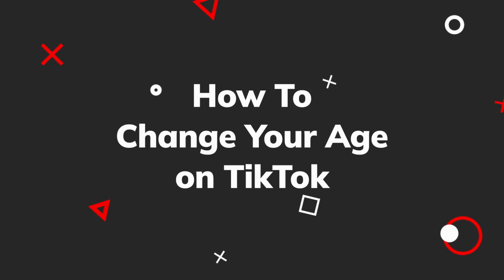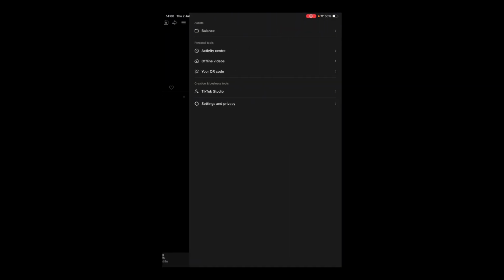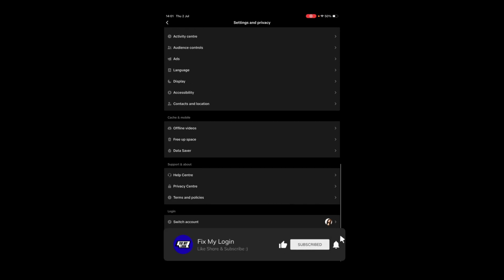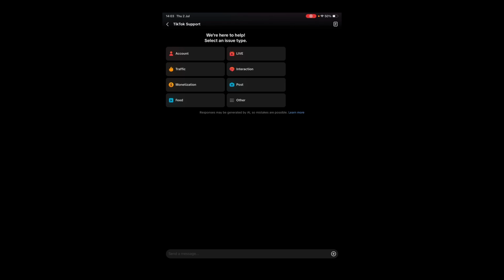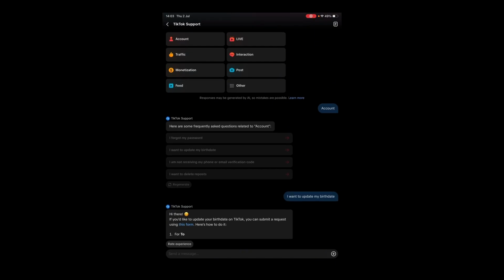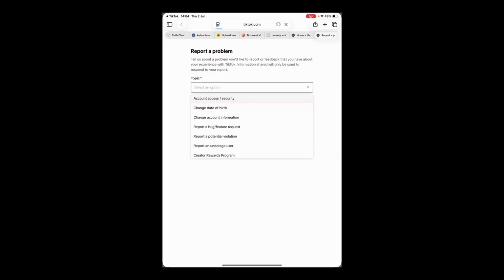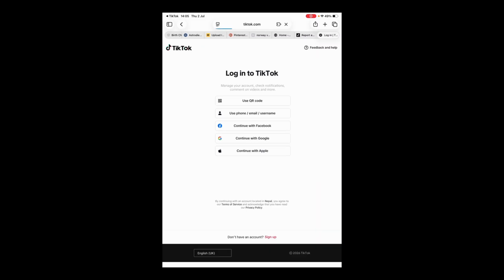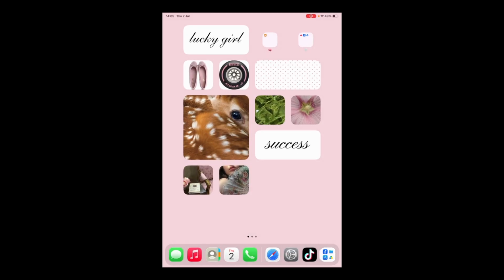How to Change Your Age on TikTok 2026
Want to update your age on TikTok? 📱🎵 This step-by-step 2026 guide will show you how to change your age on TikTok and explain what to do if you entered the wrong birth date during account setup.

What You'll Learn in This Video:

✅ How to change your age on TikTok in 2026
✅ What to do if your birthday can't be edited directly
✅ How to request a date of birth correction through TikTok Support
✅ Tips to avoid age verification and account issues

Whether you accidentally entered the wrong birth date or need to update your account information, this tutorial will walk you through the available options and help you understand TikTok's age policies.

📌 Chapters:
⏱ 0:00 - Introduction
⏱ 0:10 - How to Change Your Age on TikTok (2026)